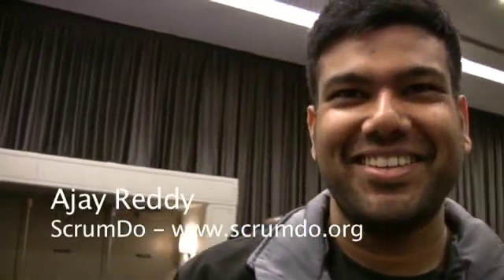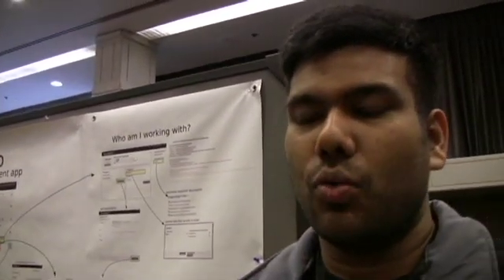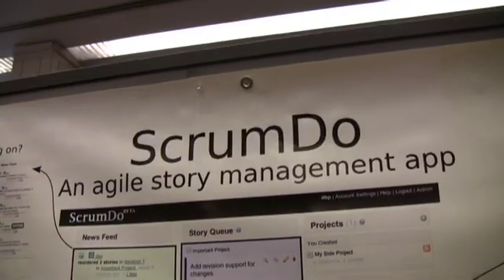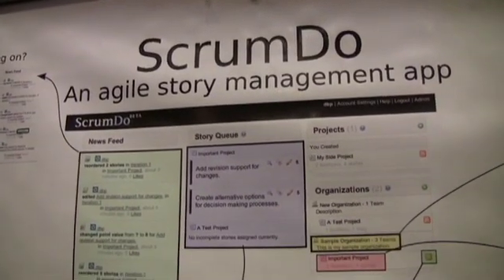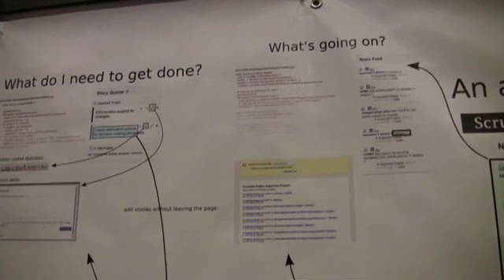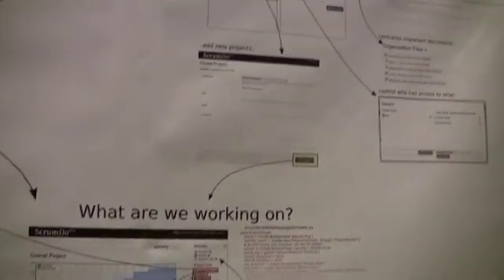Ajay Reddy - ScrumDo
Ajay Reddy had a poster session at PyCon 2011 about ScrumDo, a web app to manage your agile Scrum based projects. ScrumDo gives you the tools to create and track user stories in your project. He talks about the value of using Scrum for software development and explains how his open source product ScrumDo helps you practice Scrum more effectively.